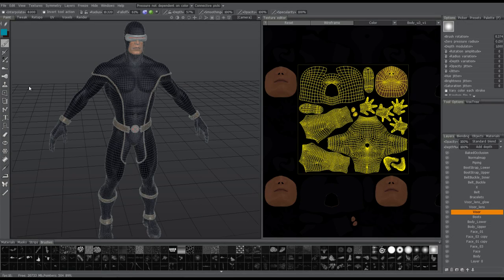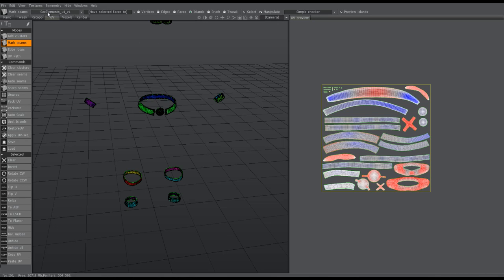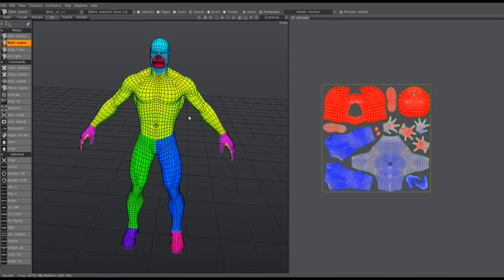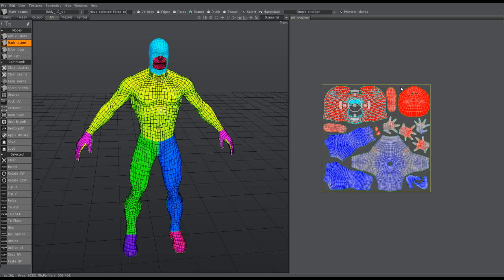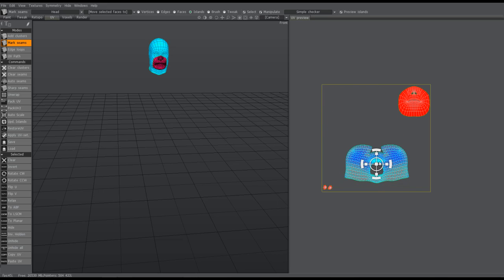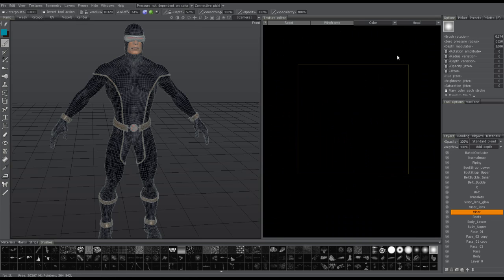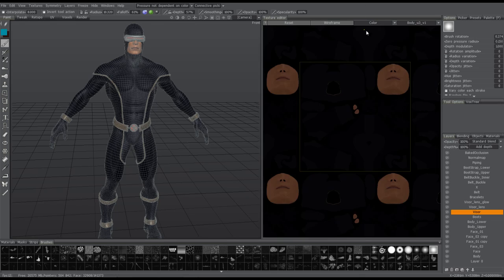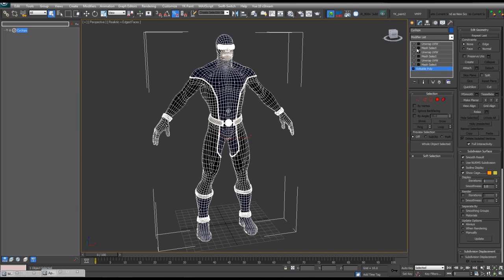Multiple UV Sets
This video demonstrates the usage of multiple UV sets in 3D Coat, and briefly touches on the new UV tile support.